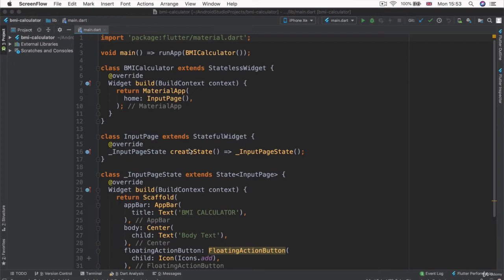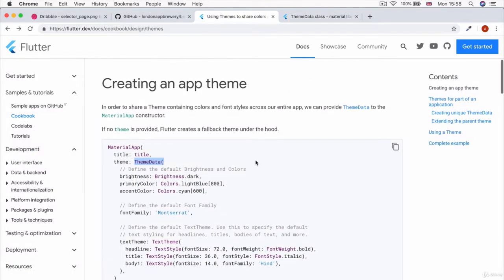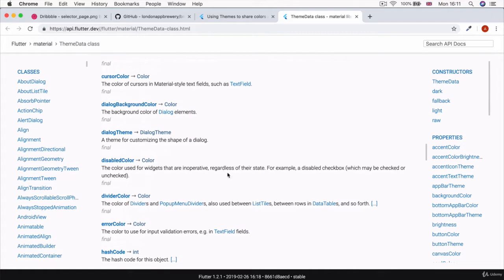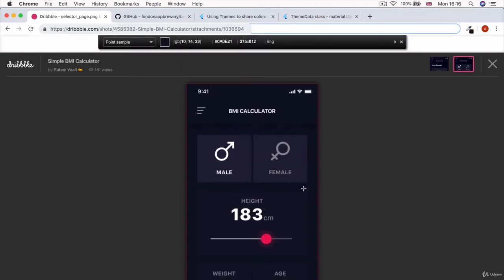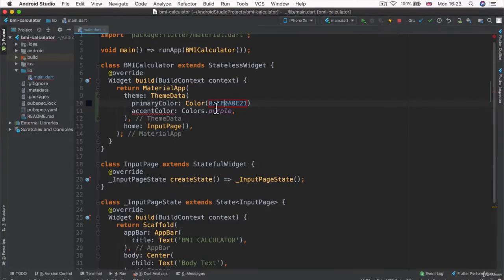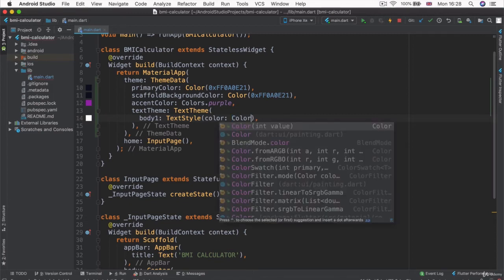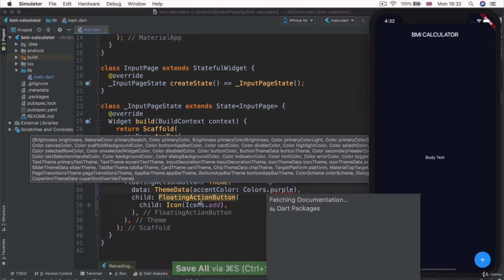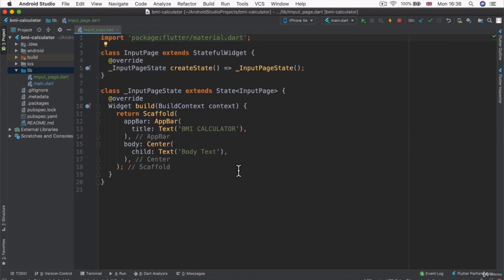Chapter - 12 || How to Use Flutter Themes || #69